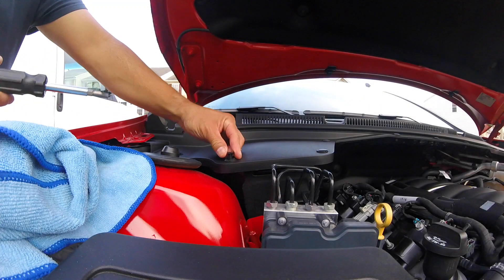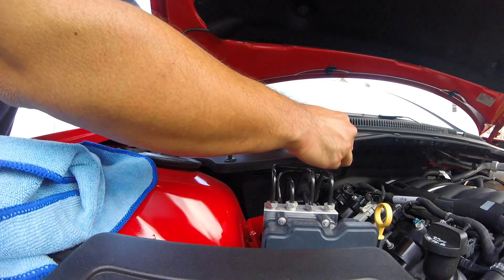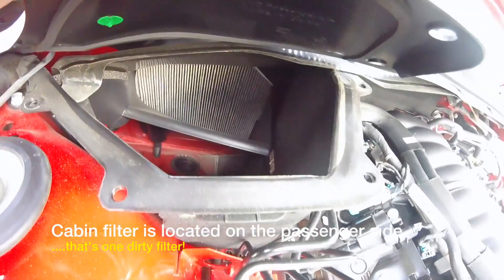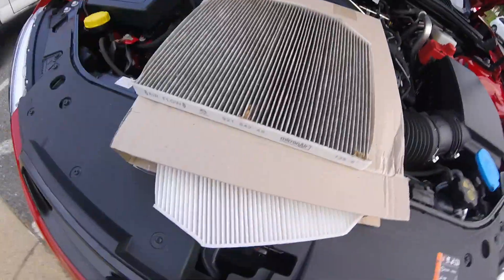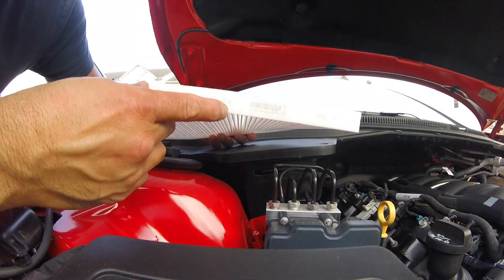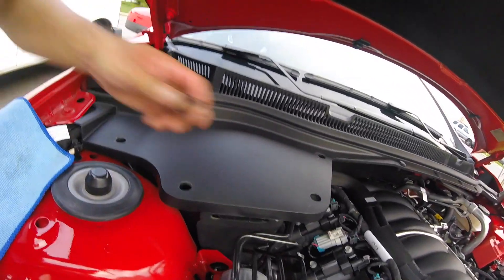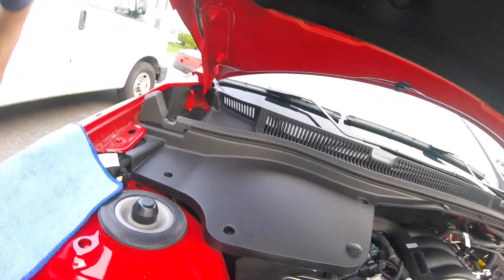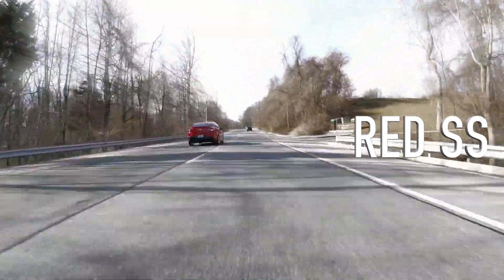How To Change The Cabin Filter In A Chevrolet SS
Quick video about replacing the cabin filter in a Chevy SS.

Cabin Filter
How I Keep The Cars Clean

- iPhone 6S
- DJI Osmo Mobile
- GoPro Hero Session
- Sony A6500
- Zoom H1 Digital Audio Recorder
- Sony 50mm lens
- Sony 20mm lens